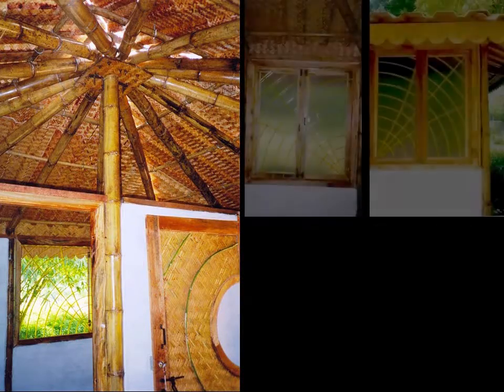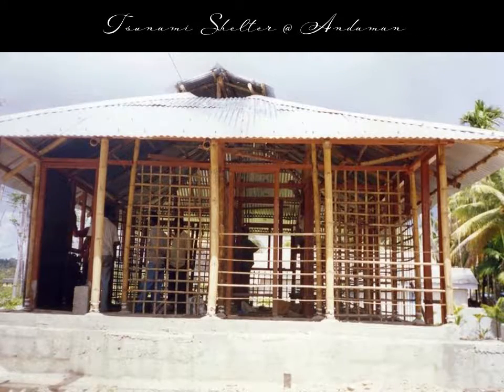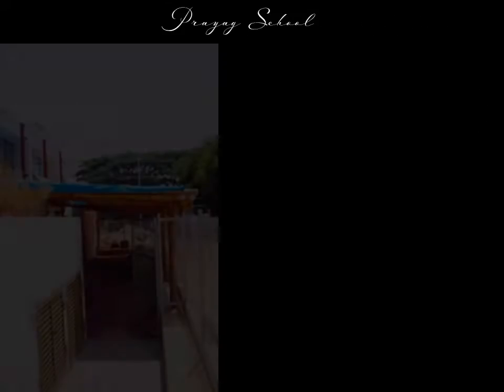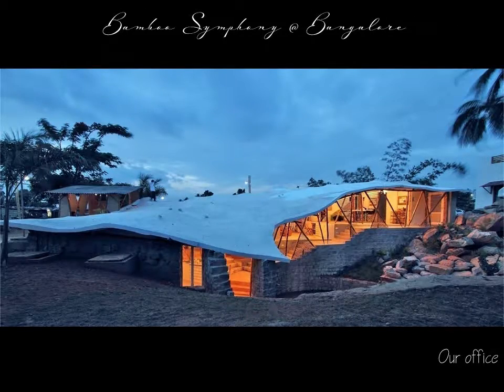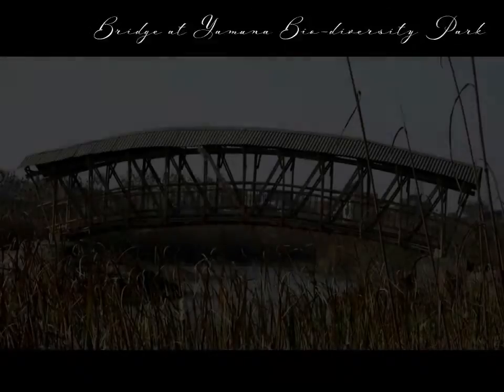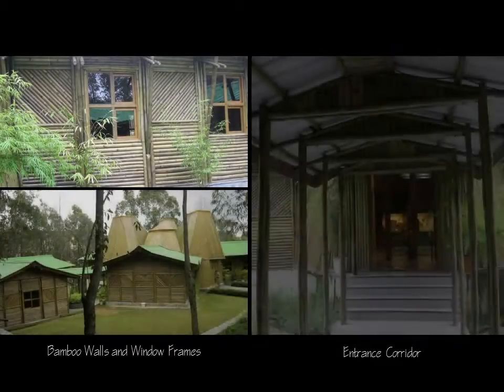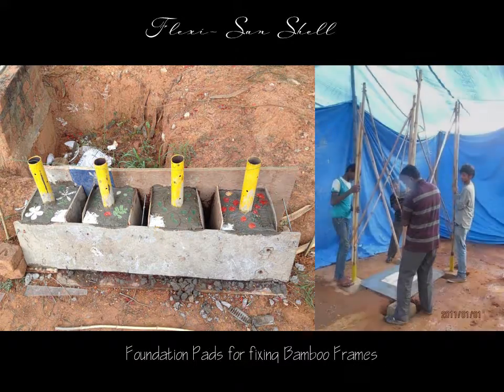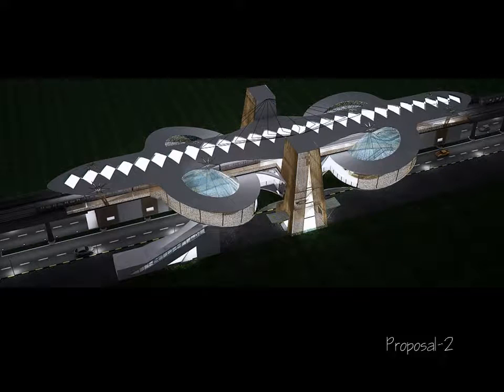Bamboo based projects